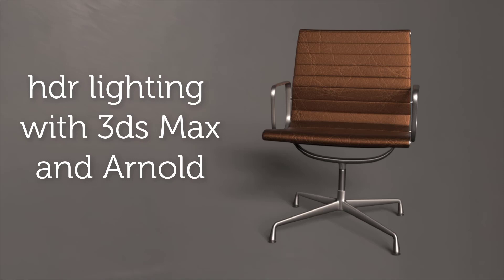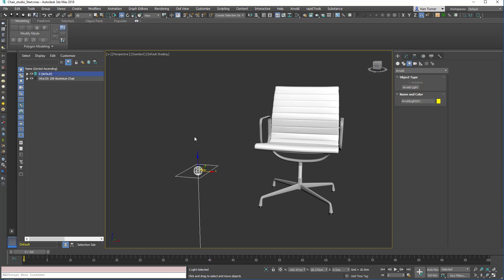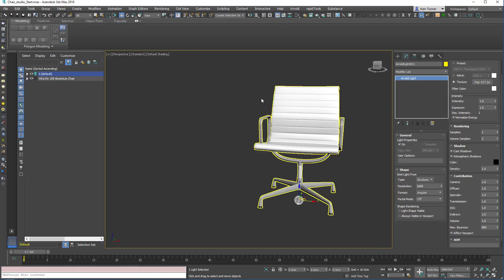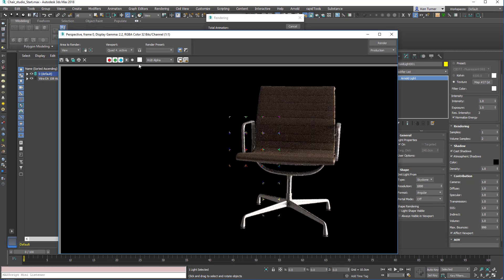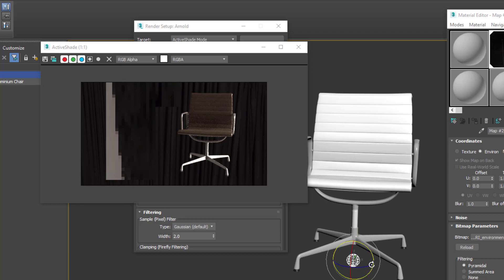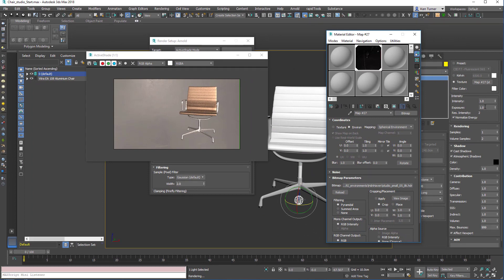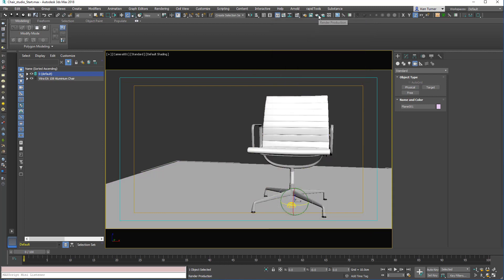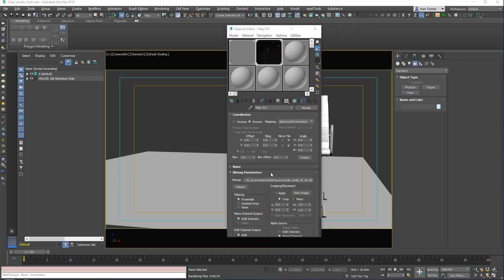hdri studio lighting in 3dsMax and Arnold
How to setup a hdr image light in 3dsmax and arnold. How to add a shadow matte to the ground